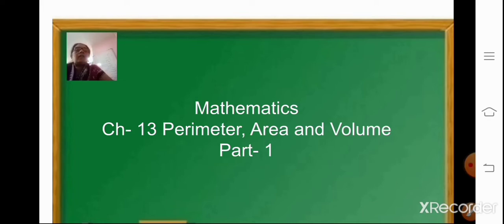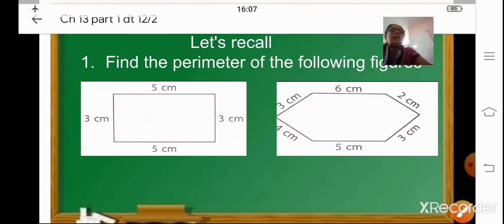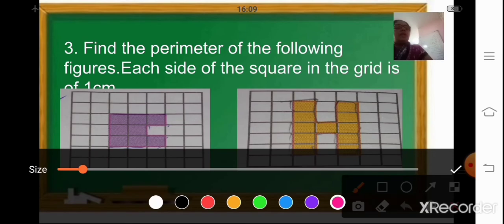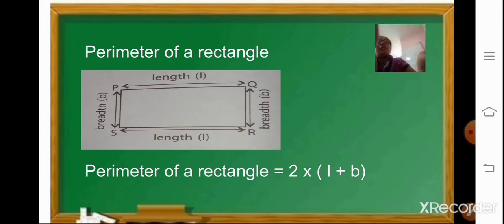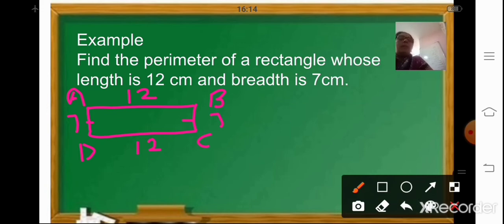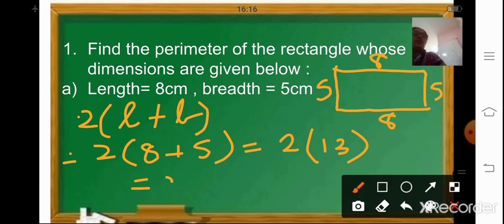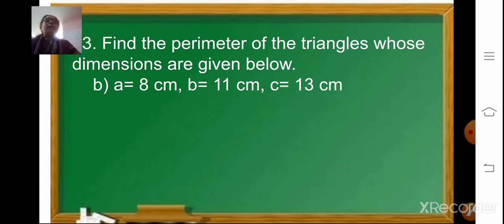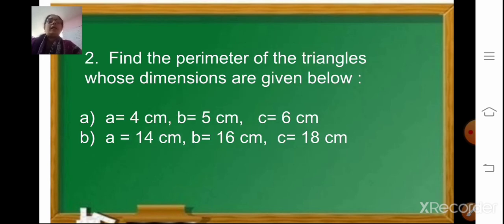class5 maths ch13 perimeter,areaandvolume part1 26 nov 21